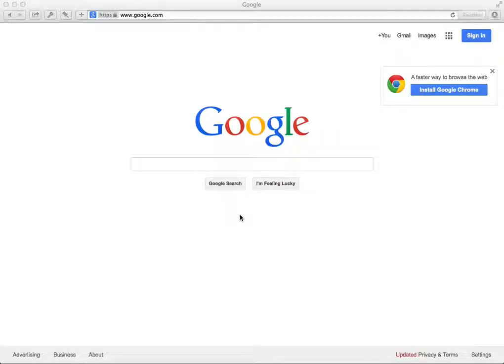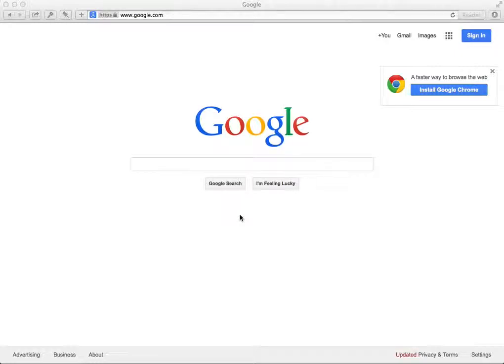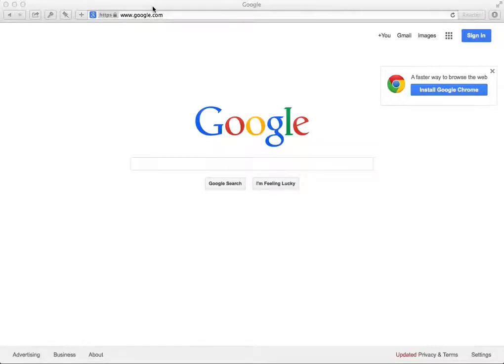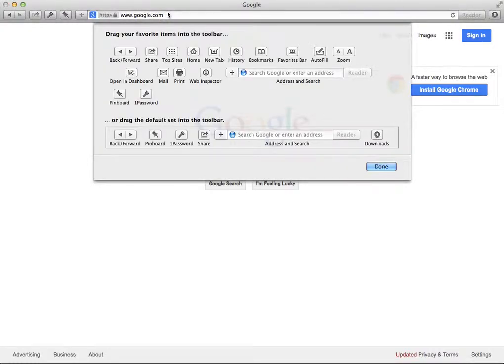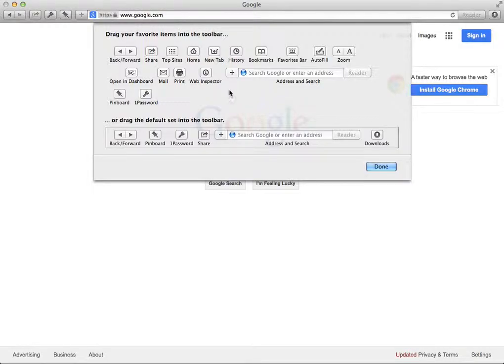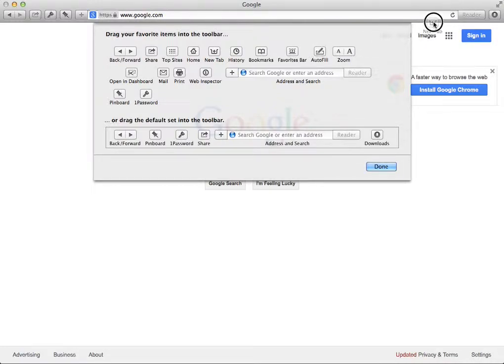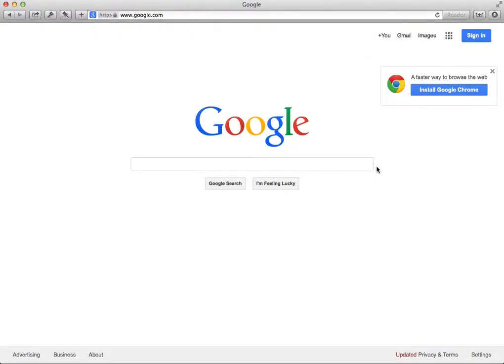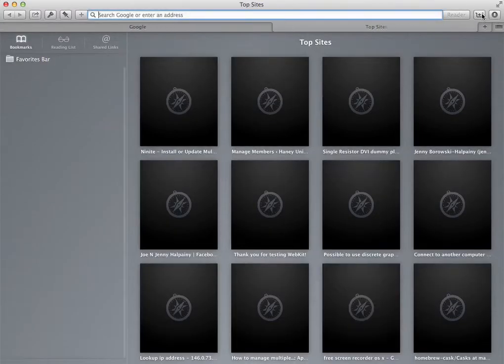Easily add a New Tab button to the Safari toolbar